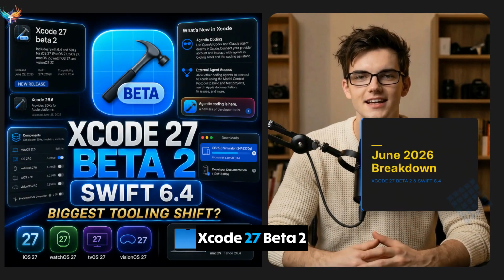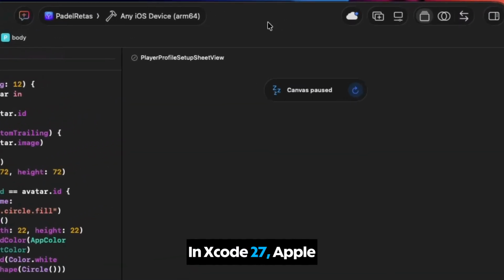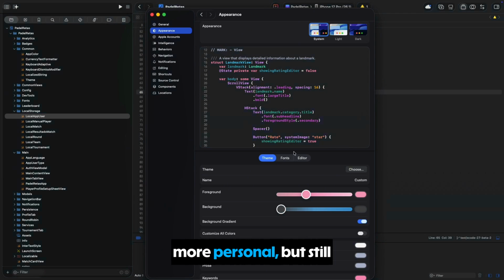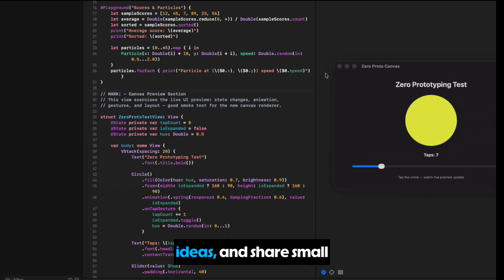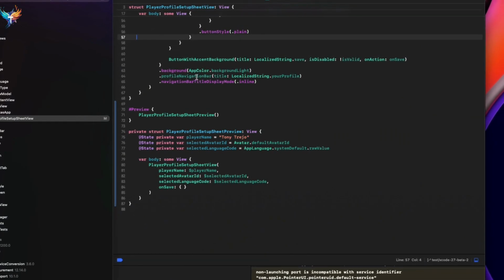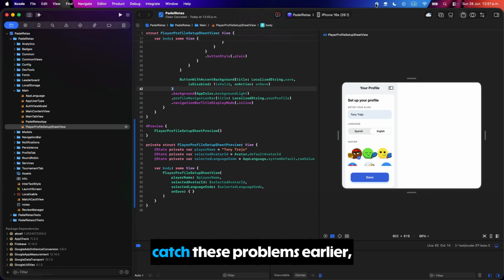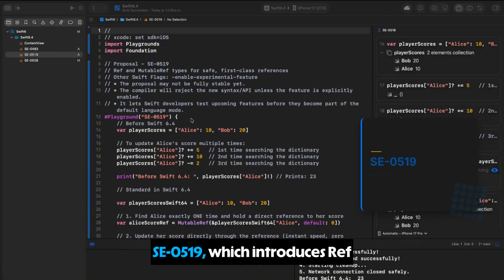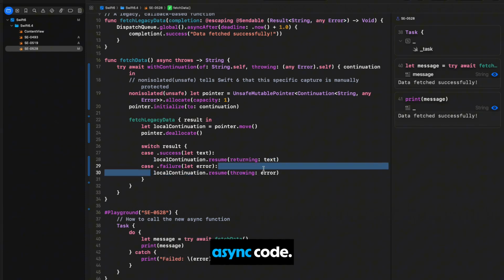Xcode 27 Beta 2 and Swift 6.4 are here — June 2026 Breakdown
Xcode 27 Beta 2 is not just a UI refresh. Apple rebuilt the workspace, shipped Coding Agents directly inside the IDE, introduced a new Device Hub, and locked in the Swift 6.4 feature set — all of which directly affects how you build, test, and ship iOS apps right now.

In this video I walk through every major change using my own production app on a dedicated test branch, so you see what actually happens when you install Beta 2 against real code — including the first layout issue I found using the new resizable Grid Preview feature and exactly how to fix it.

What's covered:

0:00 — Intro: what changed and why it matters for engineers shipping apps
0:47 — Requirements: macOS Tahoe 26.4 or later
0:57 — Device Hub: unified simulators and physical devices, expanded Accessibility Inspector, one limitation to know
1:39 — New Toolbar: customizing your workspace layout
2:12 — Appearance: foreground and background sliders, font palette, editor cursor style
3:02 — Untitled Projects and standalone Swift file previews
4:00 — Coding Agents: conversations inside Xcode, asking the agent about your own codebase, background localization
4:57 — Device Hub in action: running the demo
5:52 — Grid Preview on a real app: NavigationView layout bug found and fixed
7:02 — Swift 6.4: three proposals every iOS engineer needs to understand
7:11 — SE-0493: async defer blocks — cleaner async cleanup
7:51 — SE-0519: Ref and MutableRef — safe references without heap allocation
8:35 — SE-0528: safer async continuations — bridging callback APIs into Swift concurrency
9:12 — Xcode 27 is a shift toward agentic workflows — start testing now
9:14 — How to install the Swift 6.4 snapshot toolchain via Swiftly 1.1.2

The NavigationView fix in one line:
.navigationViewStyle(.stack)

If your app uses NavigationView and ships on Mac Designed for iPhone or Apple Vision Designed for iPhone, test it in Grid Preview now. You will find issues you did not know you had.